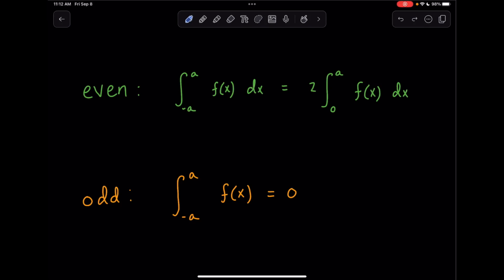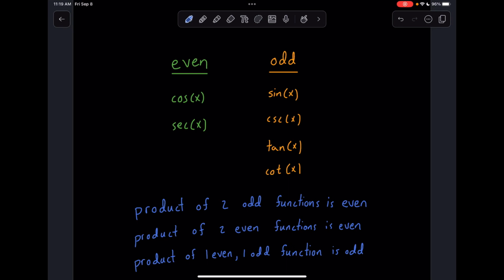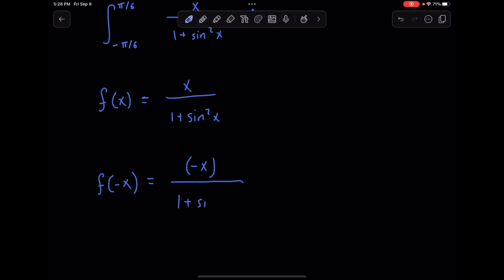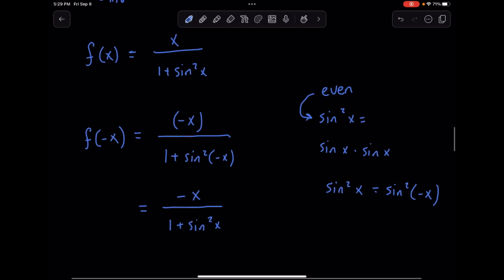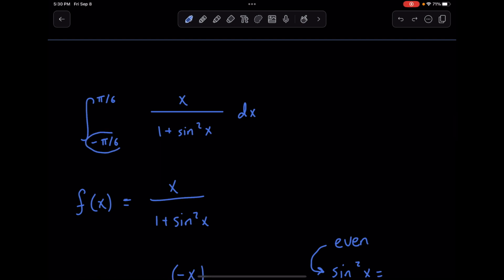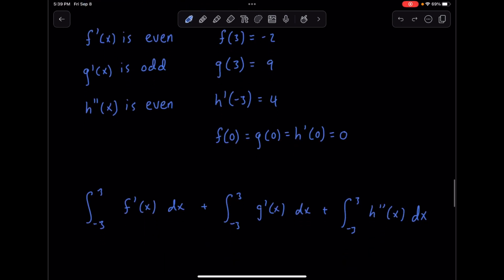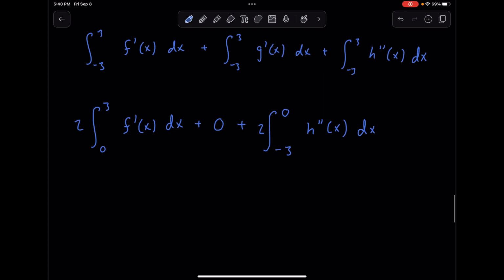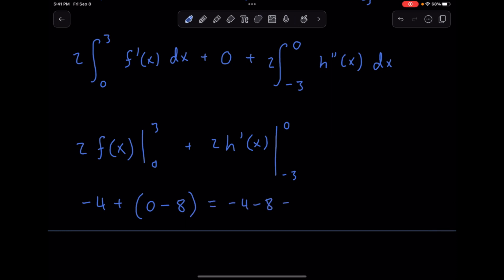Integrating Even & Odd Functions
Calculus tutorial about tricks for integrating even and odd functions.